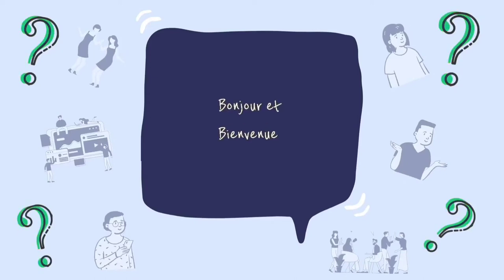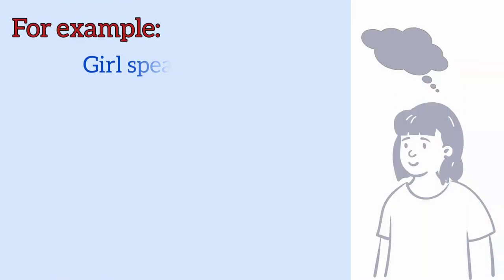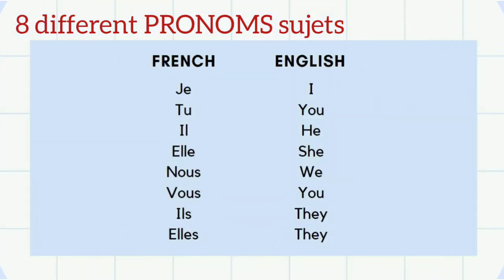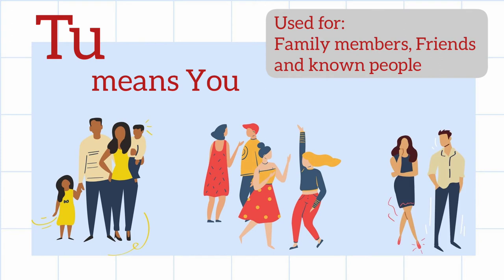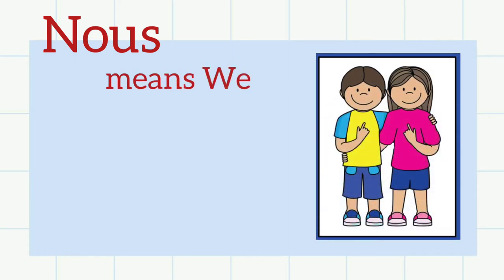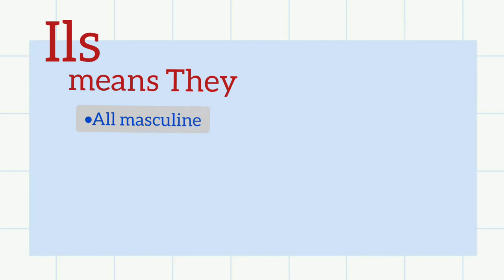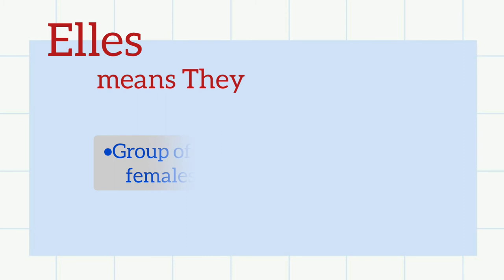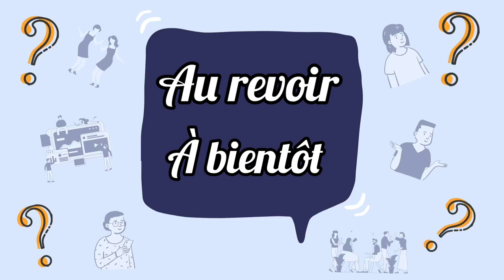#13 Les Pronoms Sujets- Subject Pronouns in French ll French Tutorials Youtube - Nidhi Gupta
Subjects / Subject Pronouns in French with pronunciations
Les Pronoms Sujets en Francais ll  (The Subject Pronouns in French) ll Subjects in French l French Tutorials - French Tutorials Eng

french lesson
french grammar
french sikhiye
french language
learn french in hindi